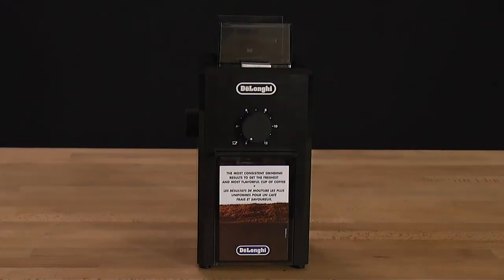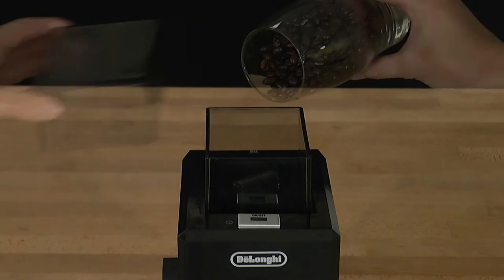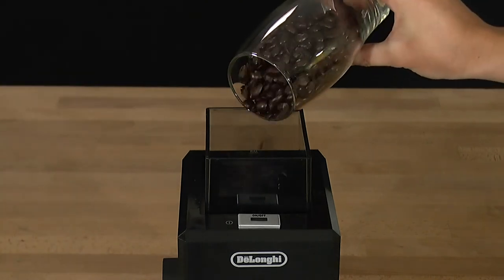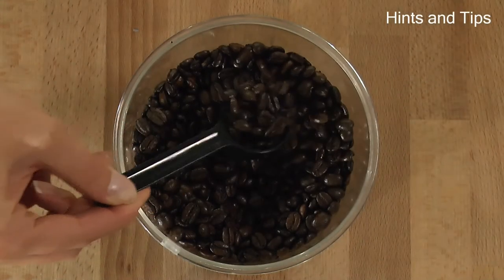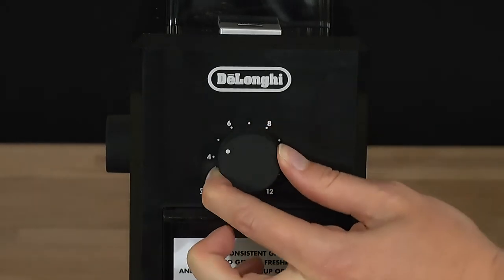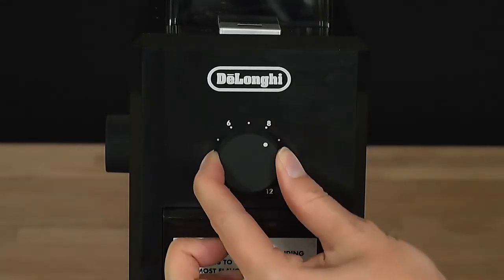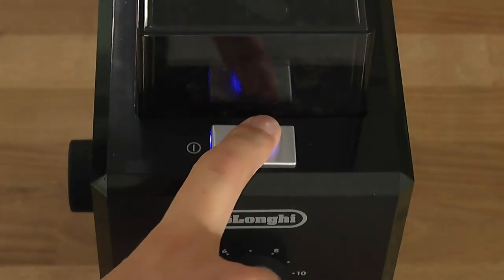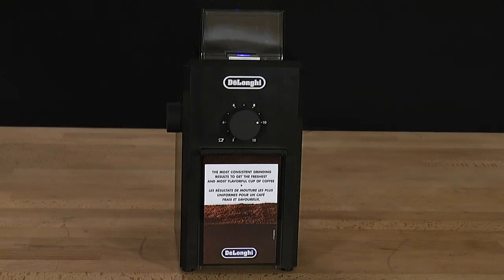How to Grind Fine Coffee for Espresso Using Your De'Longhi Burr Grinder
Watch this short video to find out how to grind fine coffee for espresso when using your De'Longhi burr grinder.